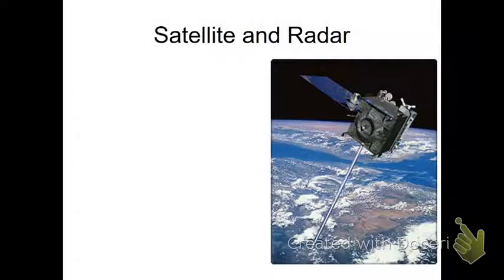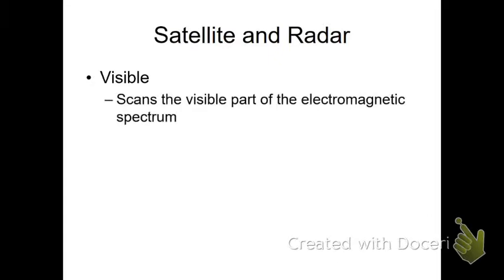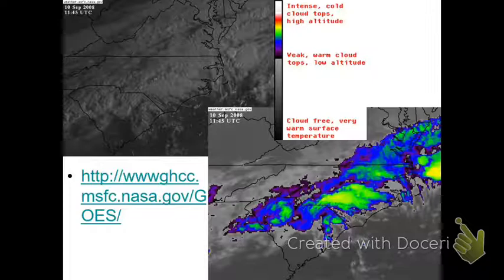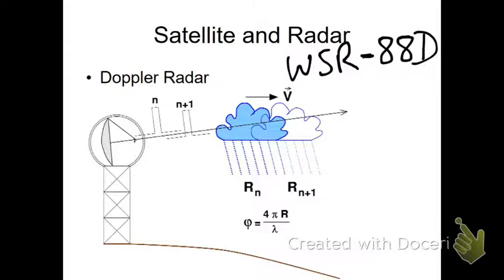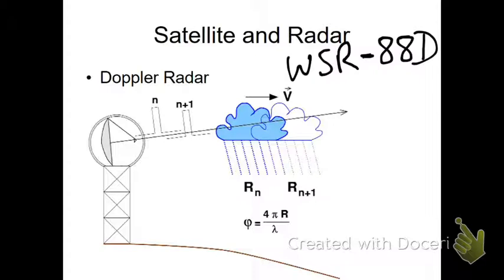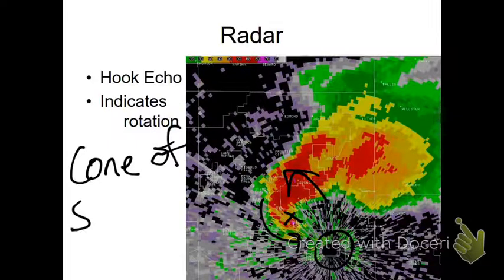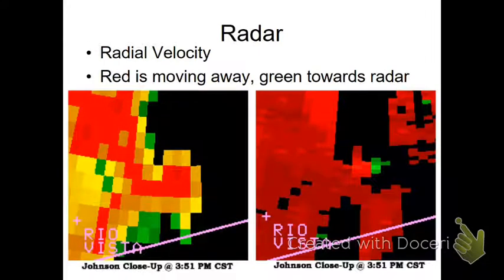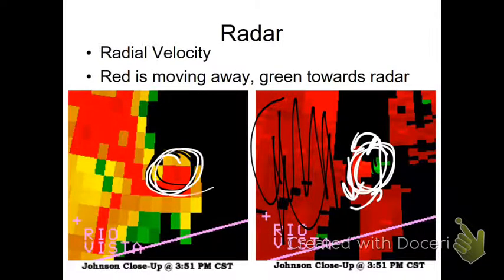Satellite and Radar